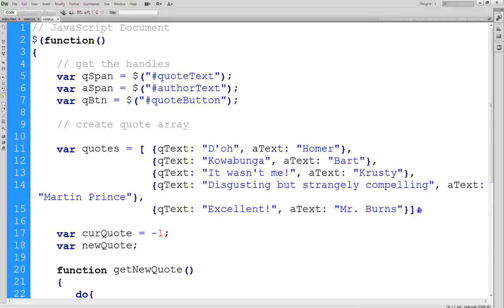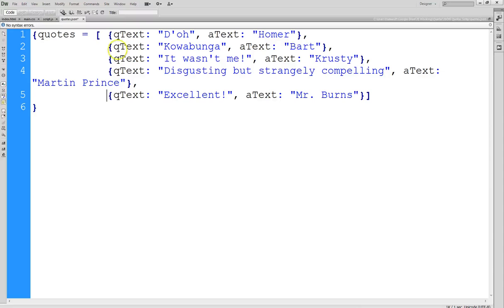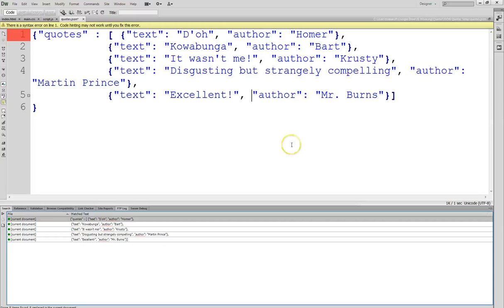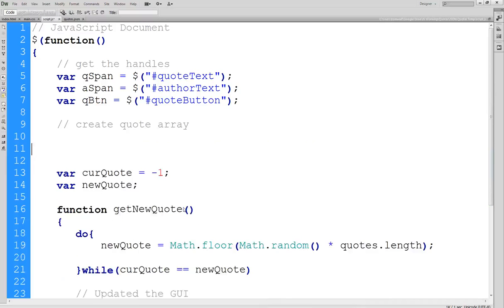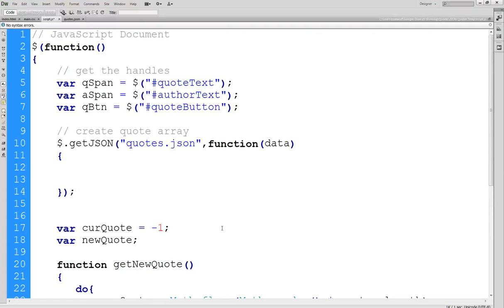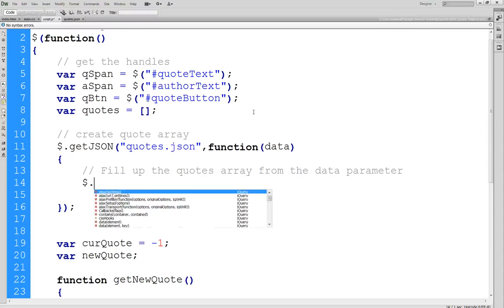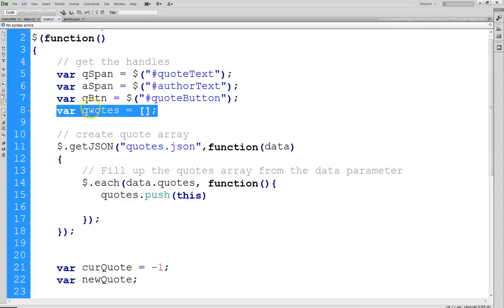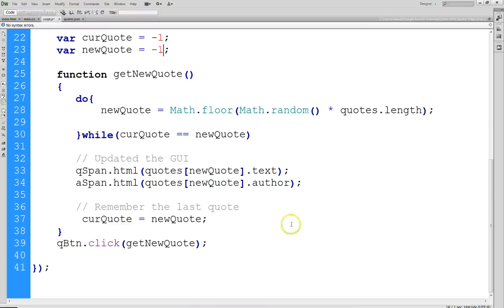JSON 1: Converting our Quoter App to use JSON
We refactor our Quoter app to use an external data file in the form of JSON data markup.